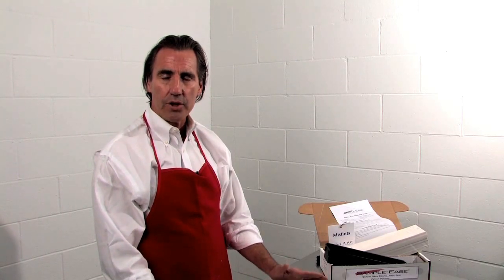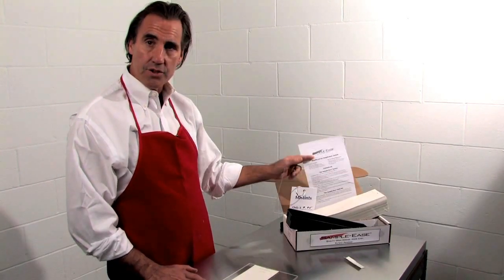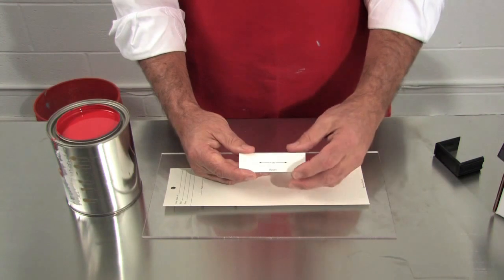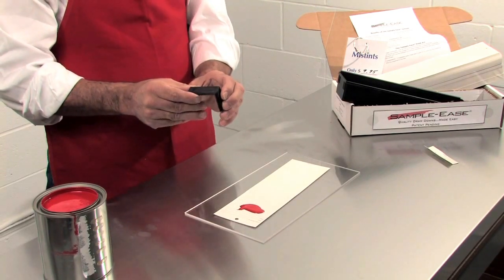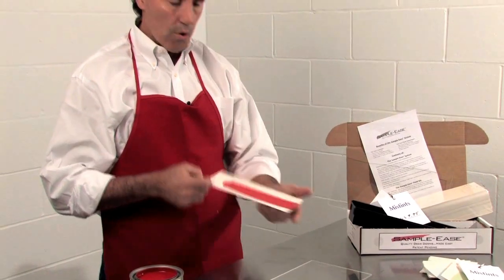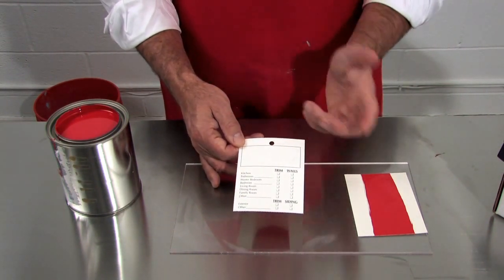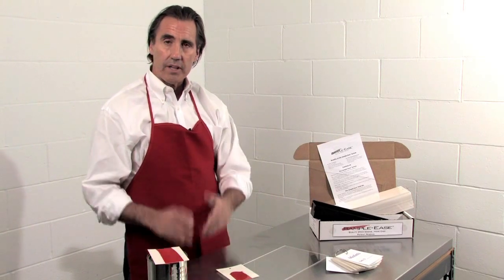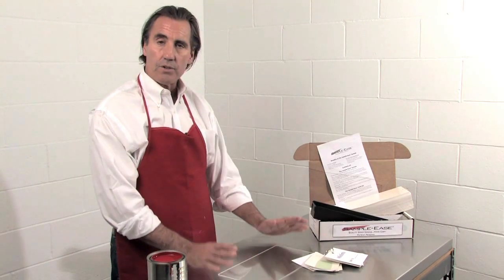Sample - Ease retail in-store paint drawdown system how-to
Sample-Ease ® is the new, accurate, and inexpensive draw down system that gives the customer a color sample and organizes your paint matching department in one easy step. Kit includes 250 cards, 5 drawdown bars, drawdown plate, washup bin and mistint ring - all for less than .20 cents per drawdown.